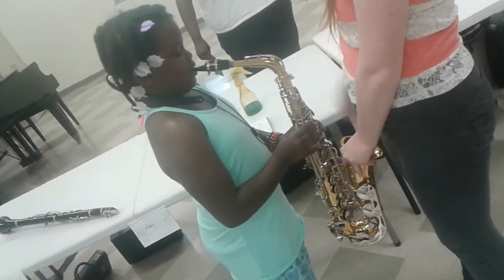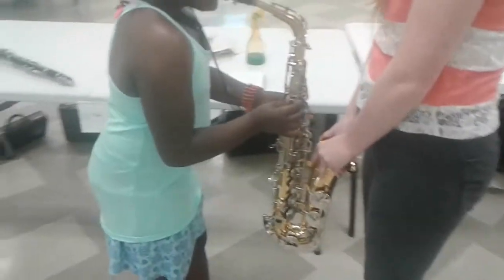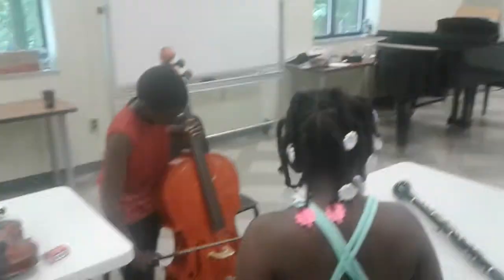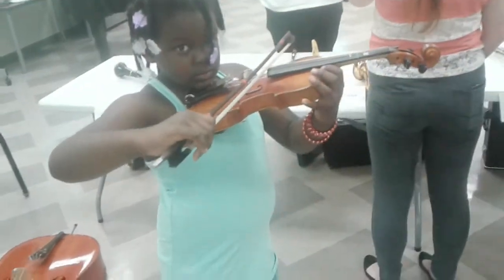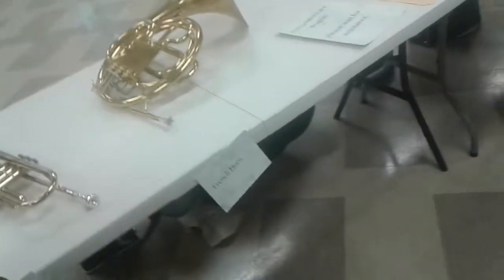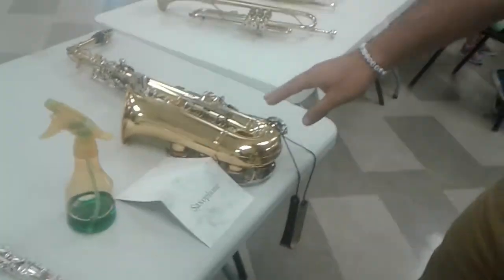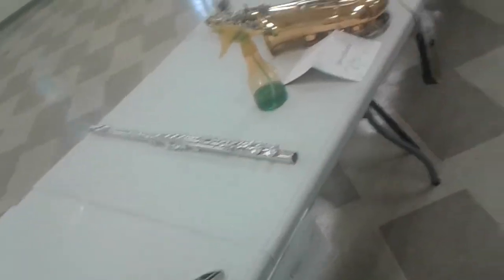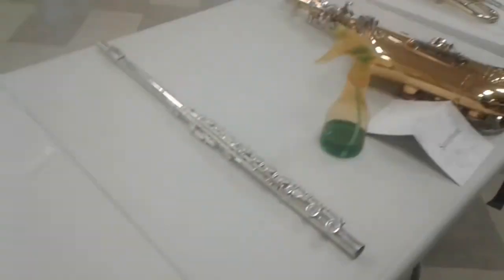Sariah d. Makes farther sound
Girl plays sax